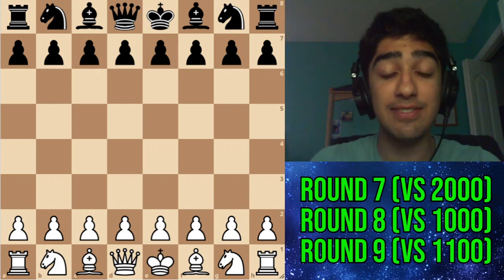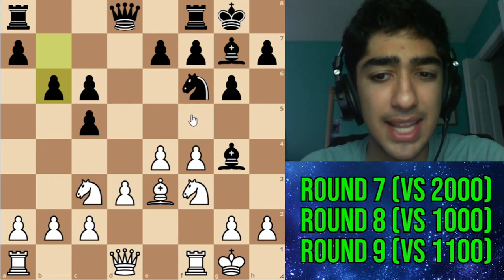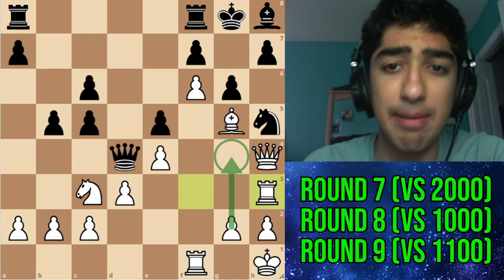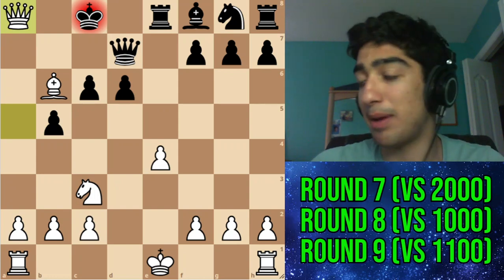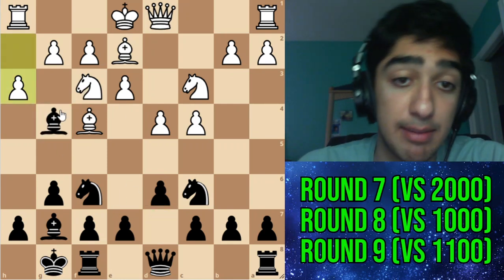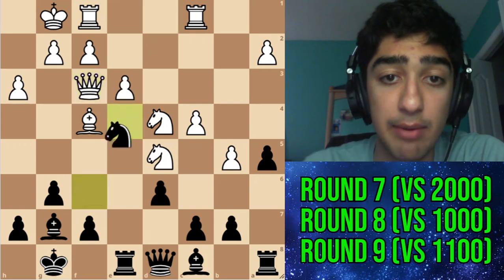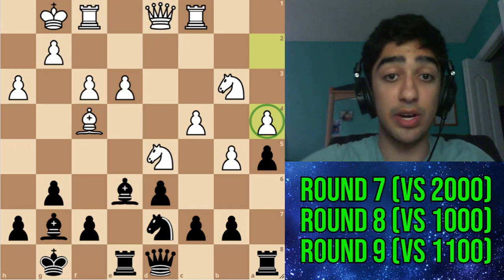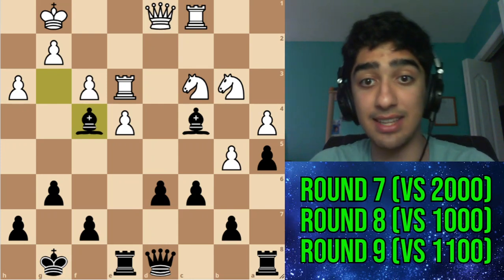Attack The Sicilian! Nationals Round 7, 8, and 9 | OTB Chess Game Analysis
In today's video I go over my last 3 games from the nationals tournament. I manage to win them all pretty quickly showing some good fighting spirit and a nice opening especially in the first one. I ended up getting third and saving what could have been a horrendous tournament.

Time Stamps:
00:00 - Crush The Sicilian vs 2000
05:47 - Punishing Castling Queenside
08:20 - Playing Practically for the win!